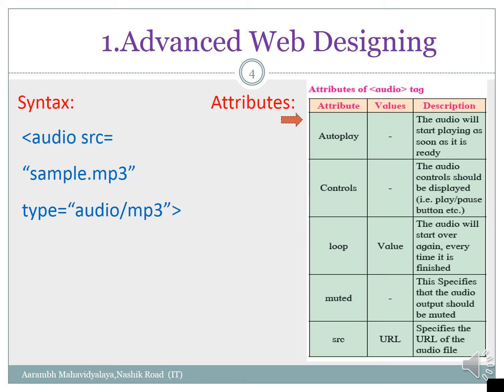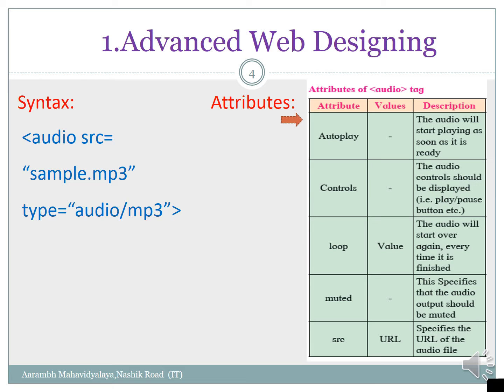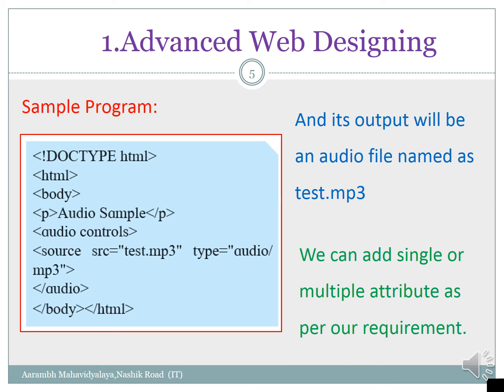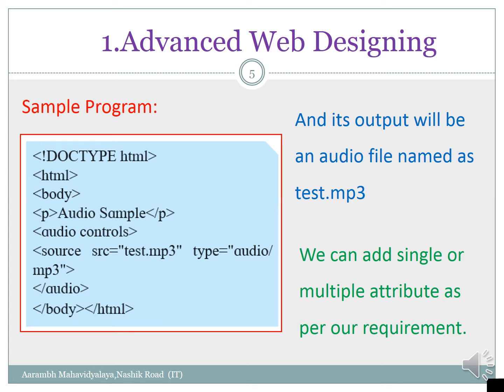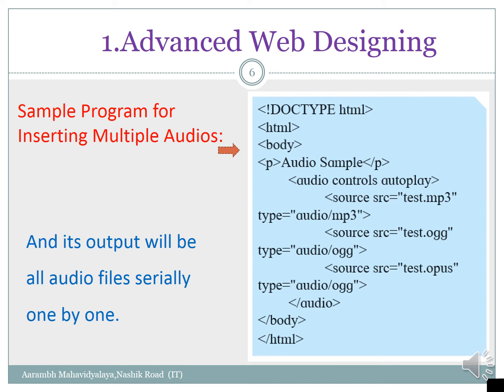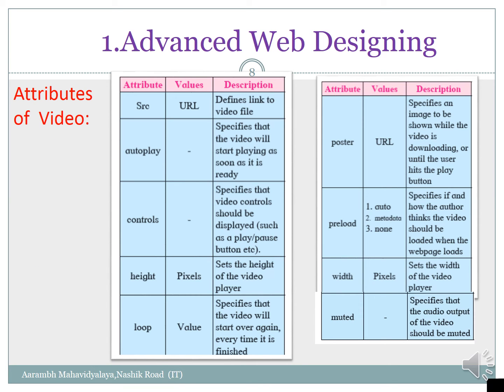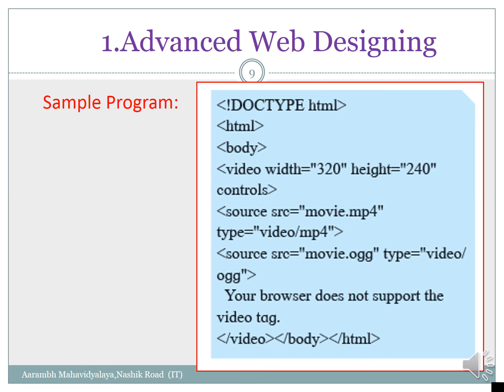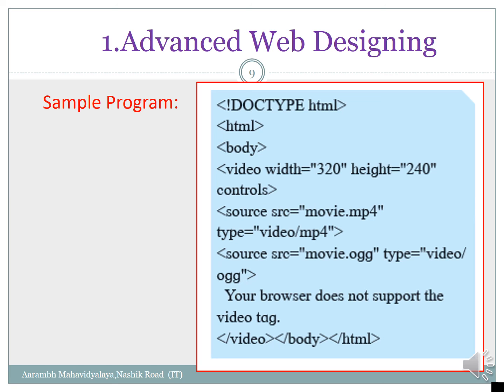12th IT Lesson 1 Lecture 2 Audio Video